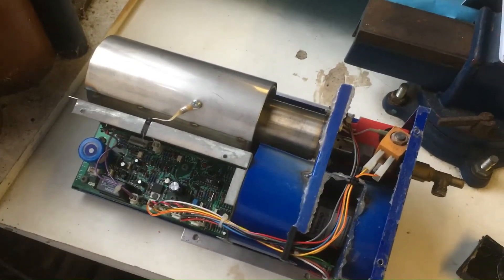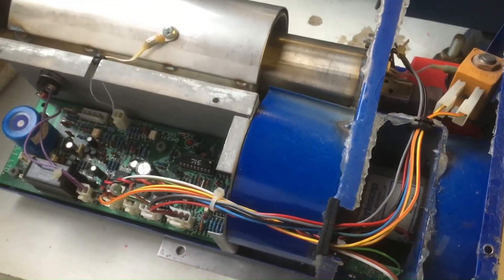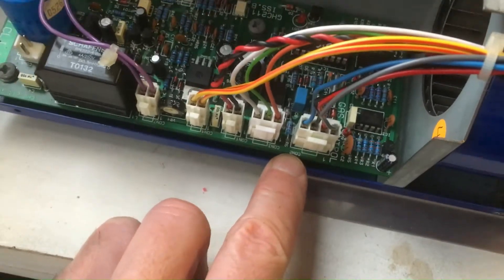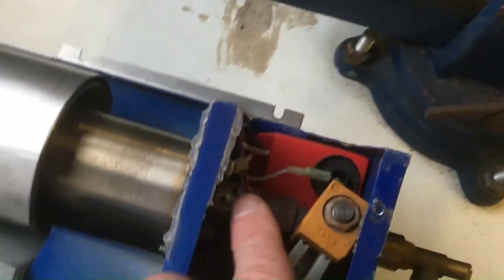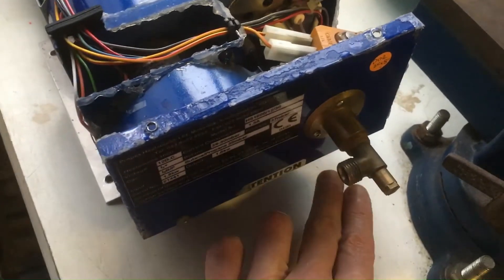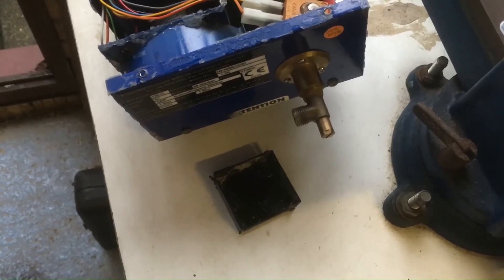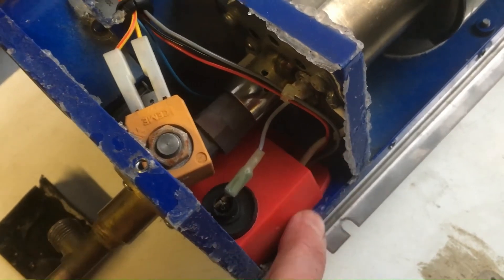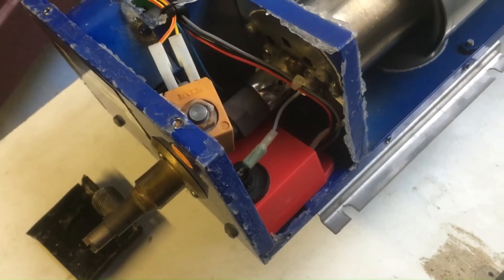Propex Heatsource 1600 Ignition Failure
My Propex Heatsource 1600 failed with fault code 2 on the control panel. The gas solenoid could be heard opening but there was no ticking from the ignition circuit.

The fault was traced to a bad solder joint on the leg of the transistor in the ignition module. The module is potted so I had to cut the plastic potting box (50x50x15mm) and peel it off the circuit board. Close inspection of the solder joints revealed the problem. The joint was resoldered and the circuit placed in a new plastic box (Farnell 2457441). I had to file two of the PCB edges a small amount to get it to fit in the base. I also cut out the 4 stand-offs in the base of the box as well as cutting a 25mm diameter hole in the lid to allow for the transformer.

The new box is a tight fit in the original location but should function correctly.